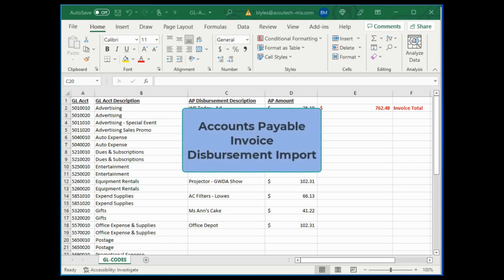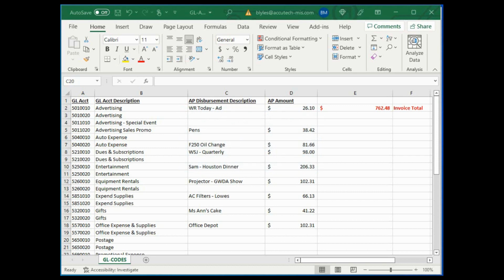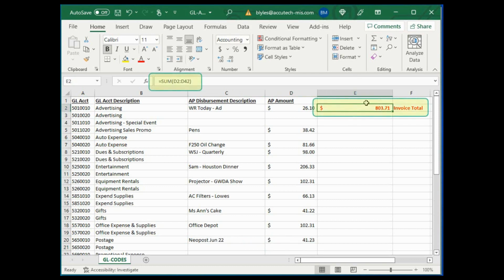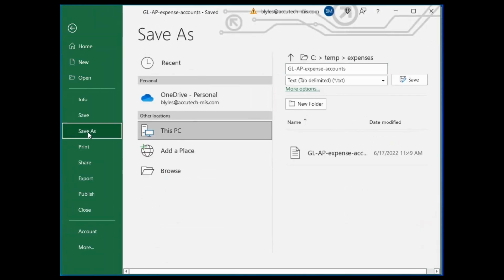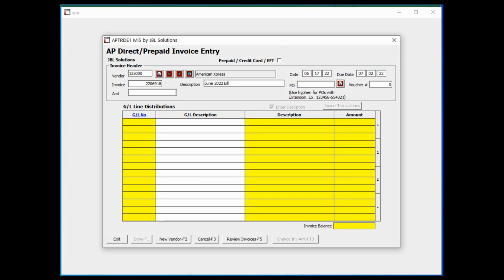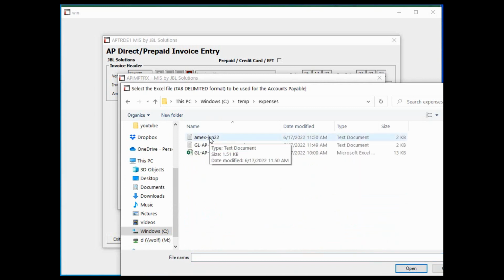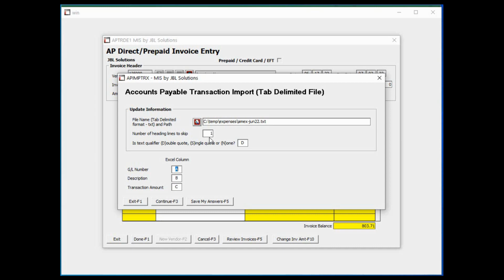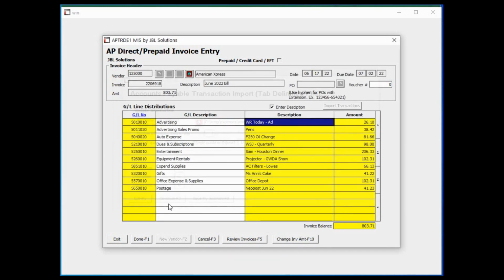Accounts Payable Invoice Disbursement Import (from Excel)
If you are tired of spending time keying general ledger account numbers and amounts into the system when you are entering an invoice from your credit card vendor, then you will enjoy this time saving feature.